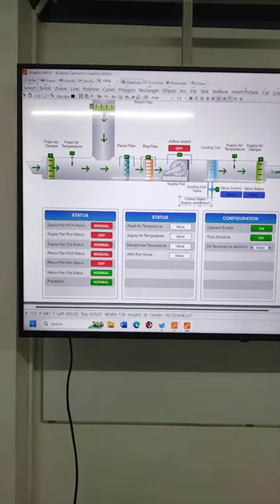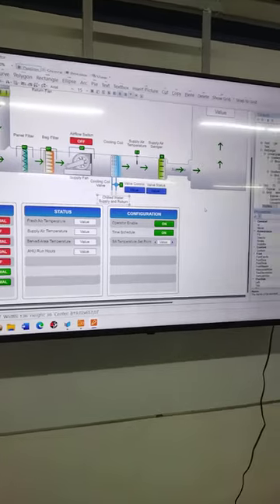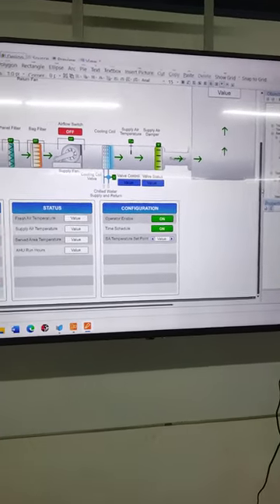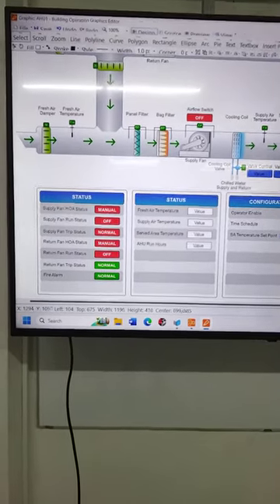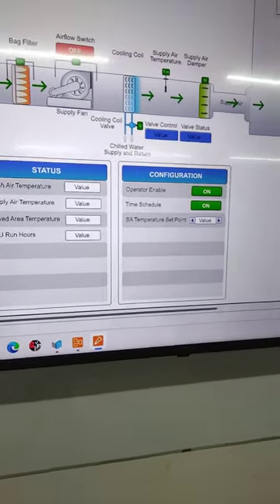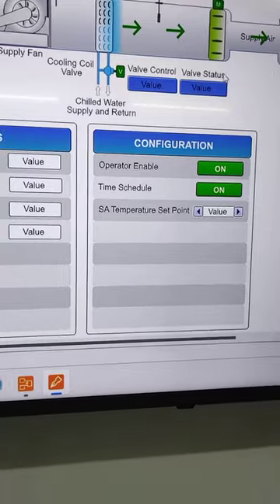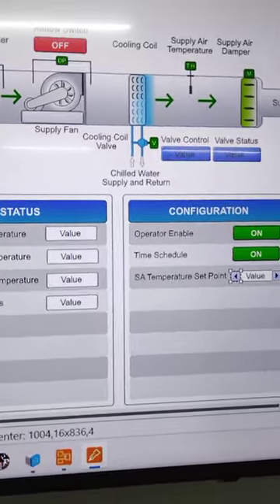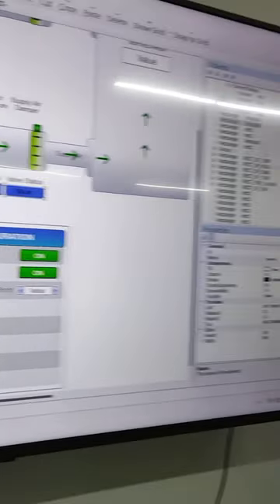Air Handling Unit Graphics. How to become a BMS Engineer by Santos C. Capellan Jr.